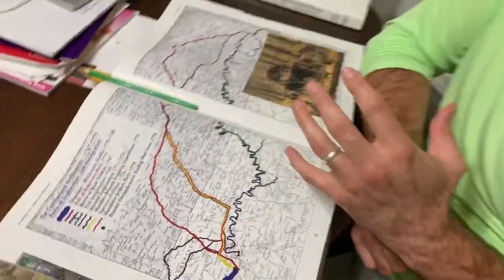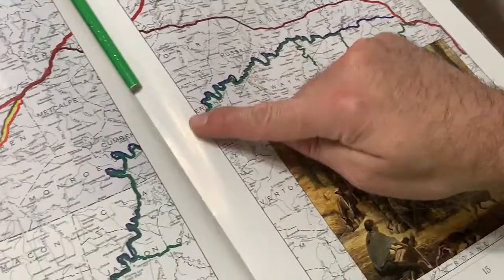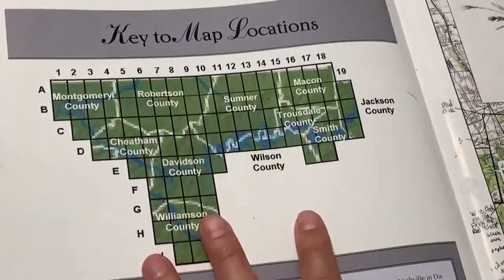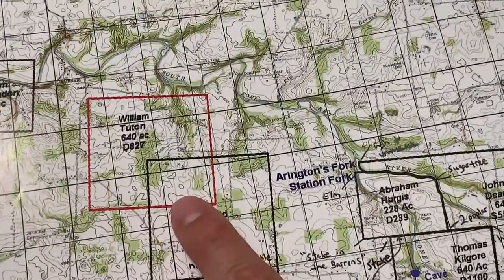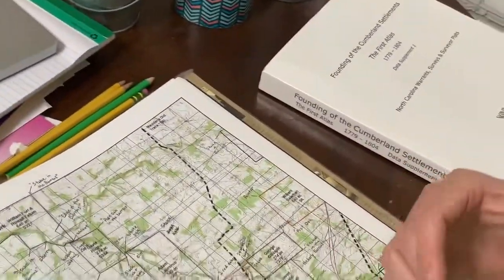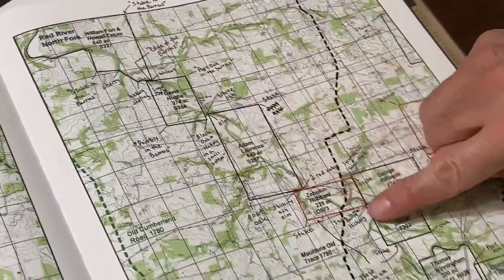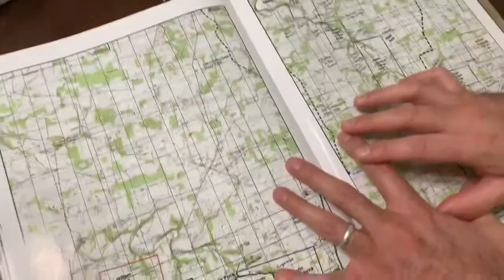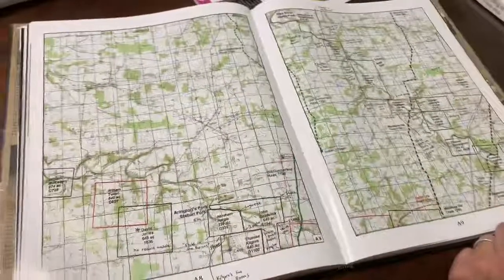Historical land surveys reveal where grasslands were 200 years ago the